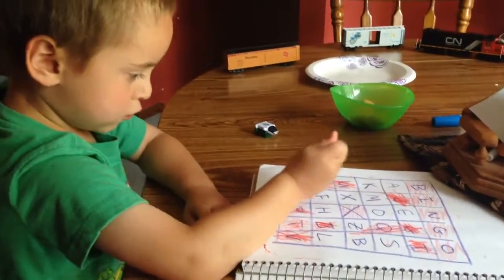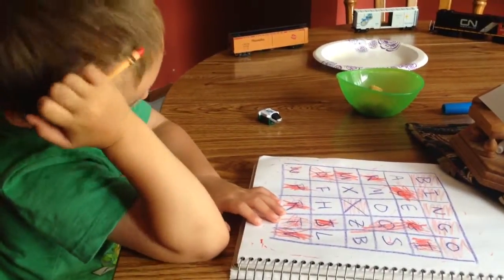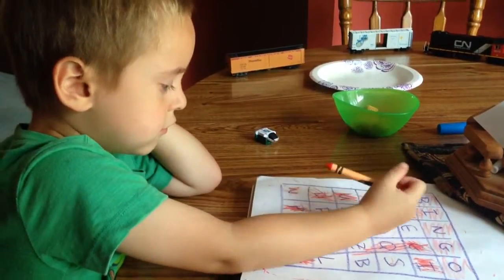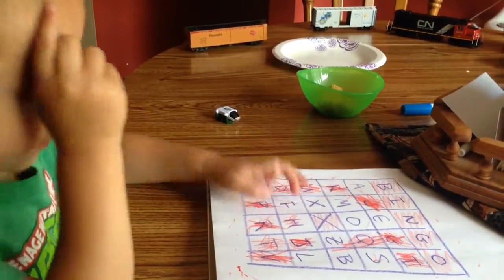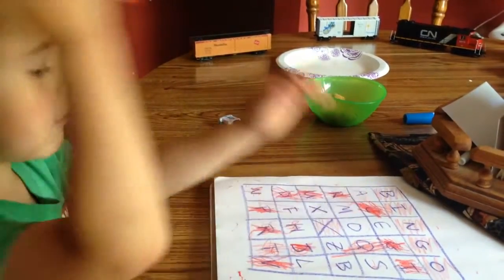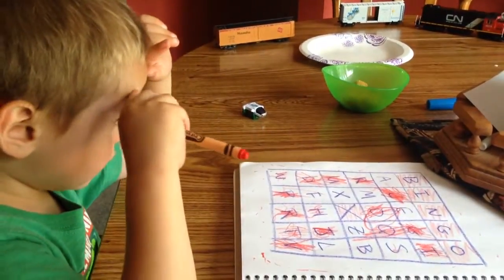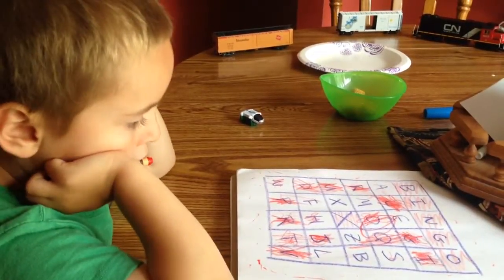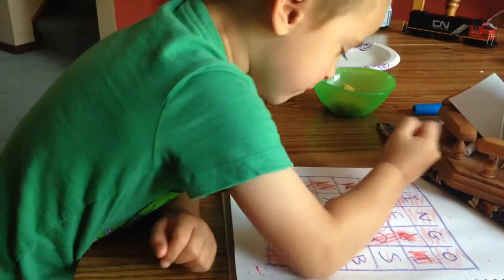Bingo! With Peanut